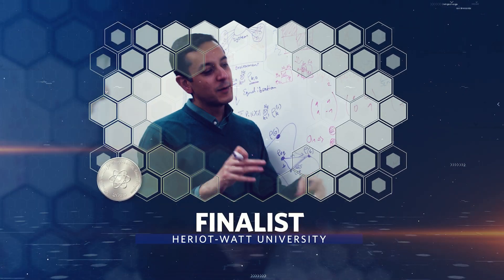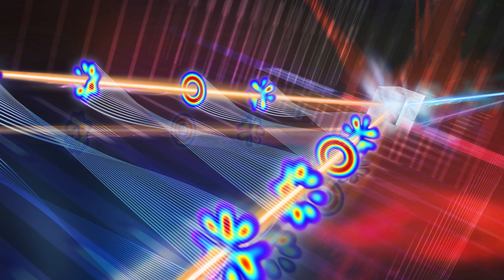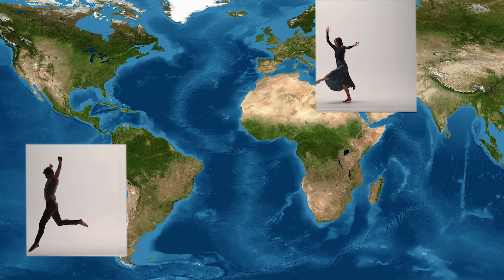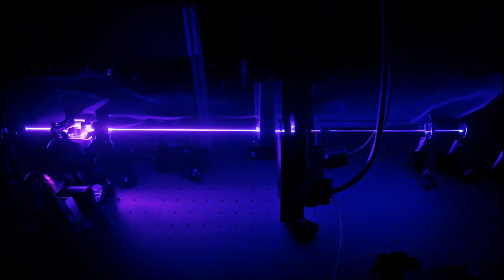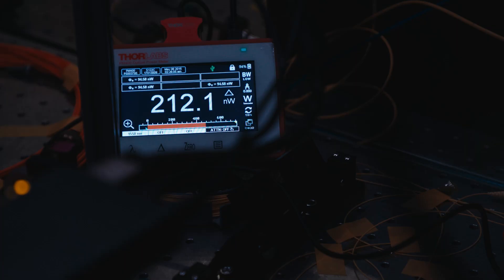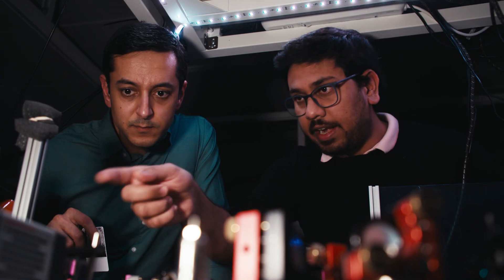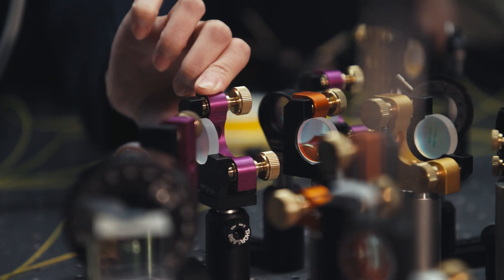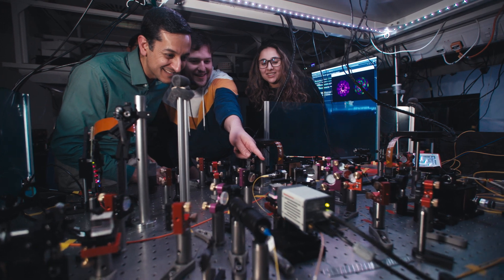2024 Blavatnik Awards in the UK Finalist, Prof. Mehul Malik from Heriot-Watt University